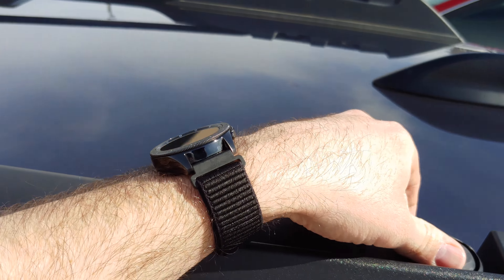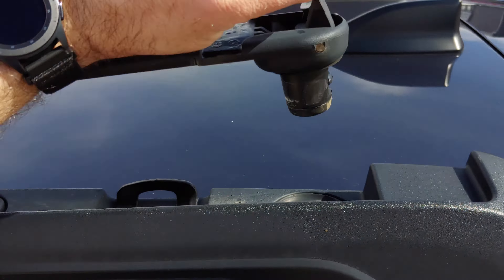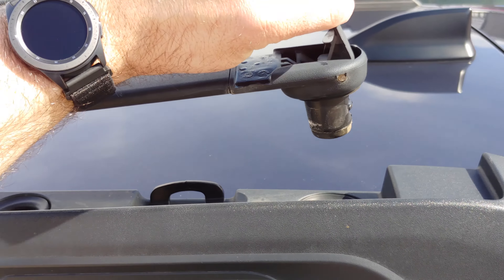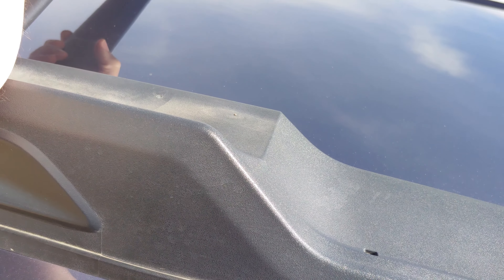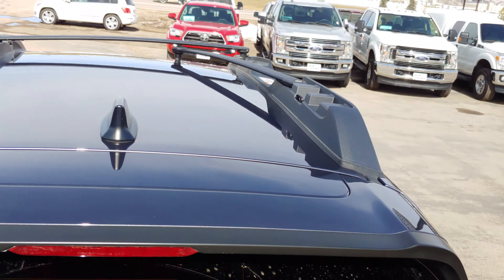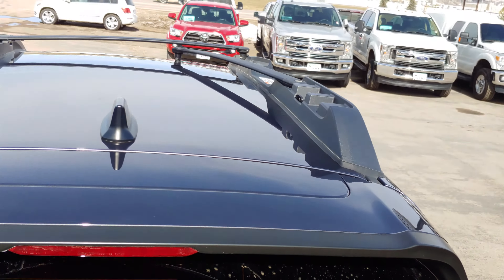How to use the hidden crossrails on a 2016 subaru outback.